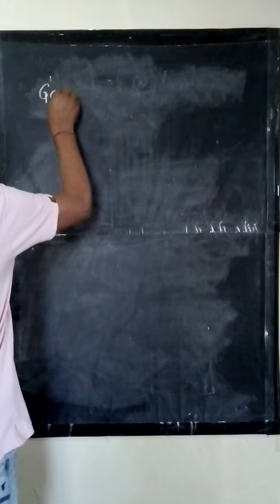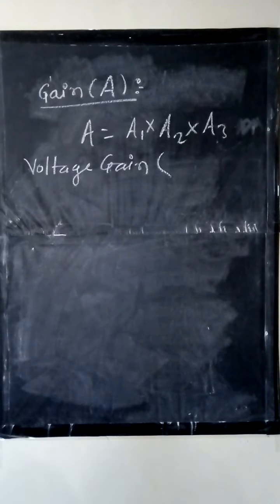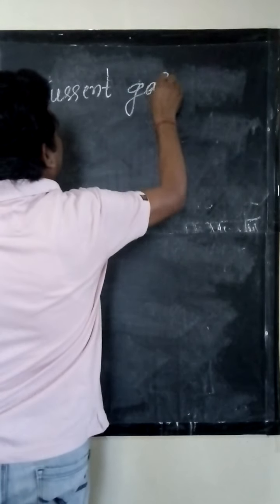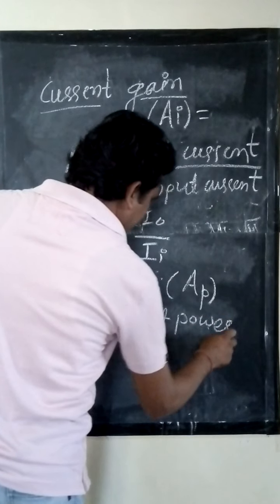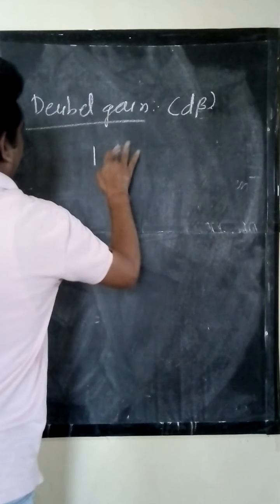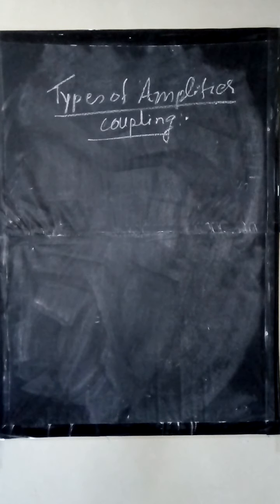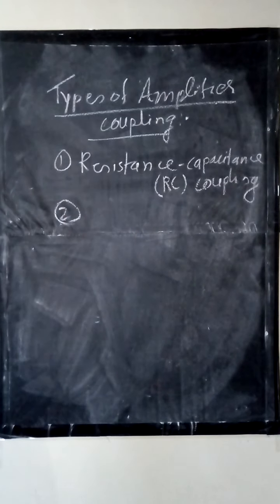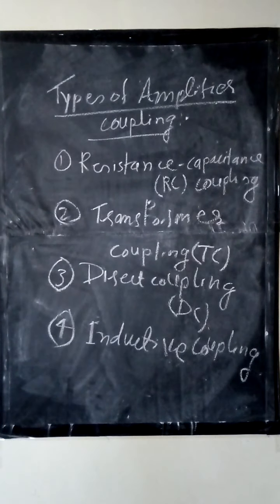AEL Voltage gain ,power gain, current gain, decibel gain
Voltage gain, power gain, decibel , current gain